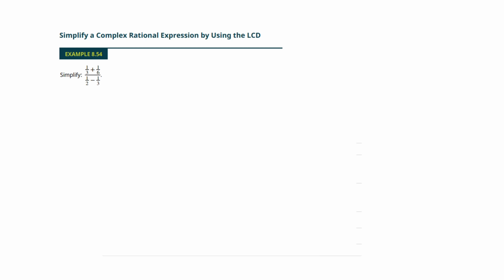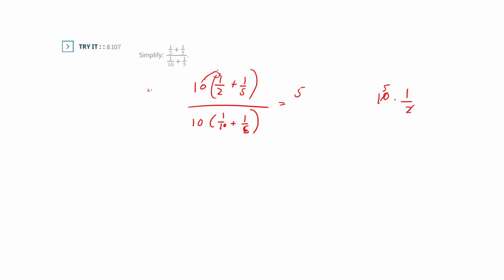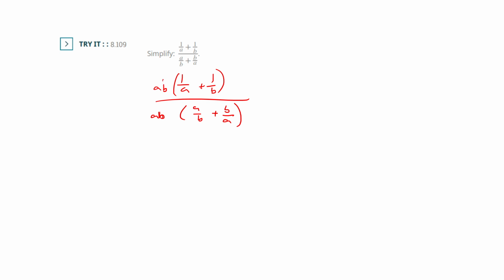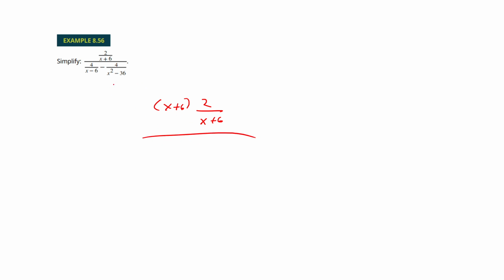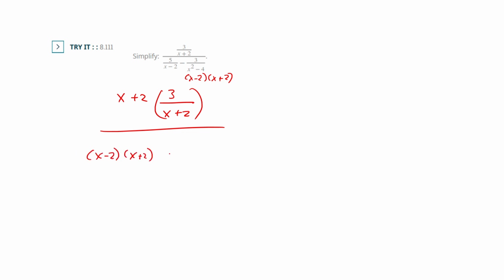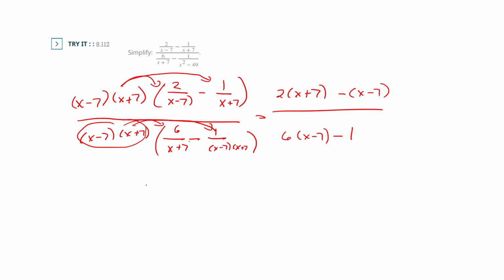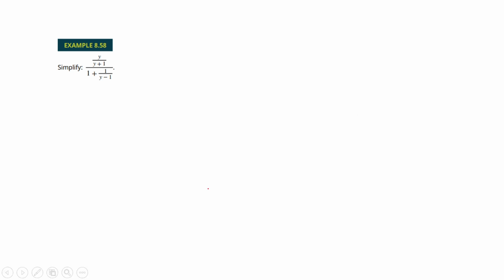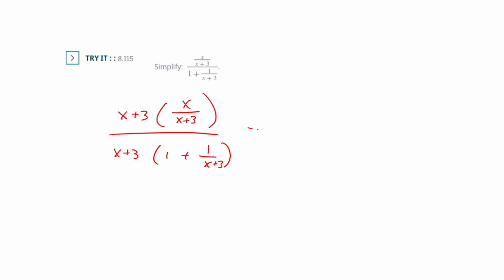Math House Alg I 8 5b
Simplifying a complex rational expression using an LCD.